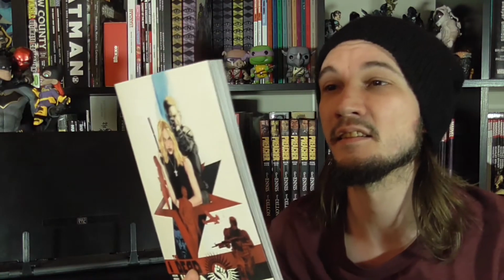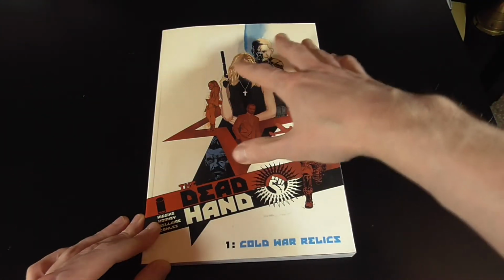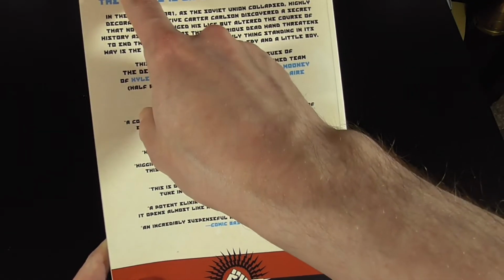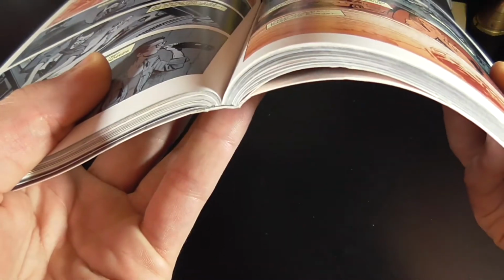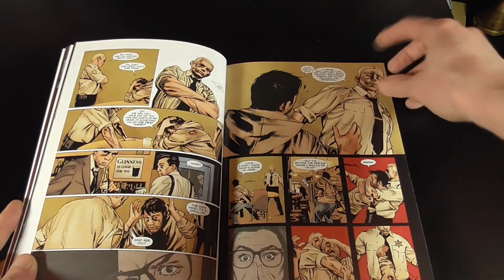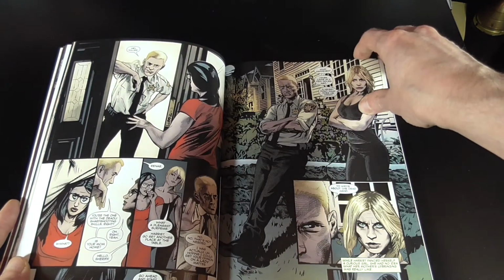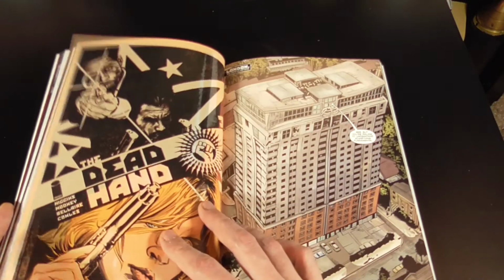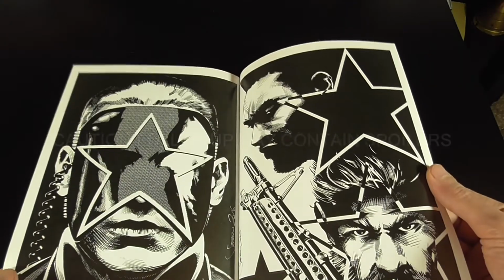THE DEAD HAND, VOL 1: COLD WAR RELICS TP - CLOSER LOOK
A closer look at THE DEAD HAND, VOL 1: COLD WAR RELICS TP.

Kyle Higgins
Stephen Mooney
Jordie Bellaire